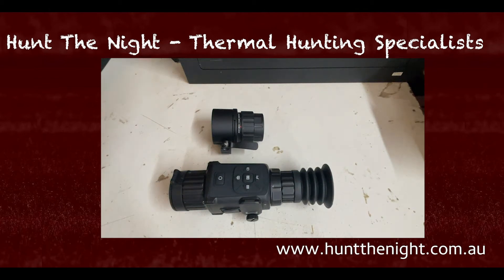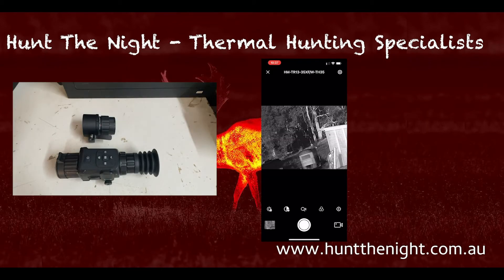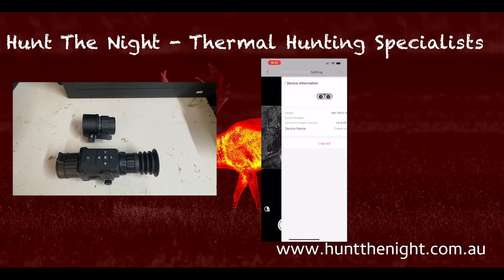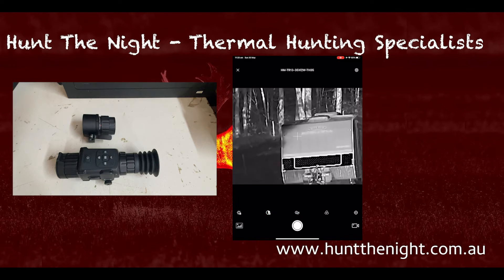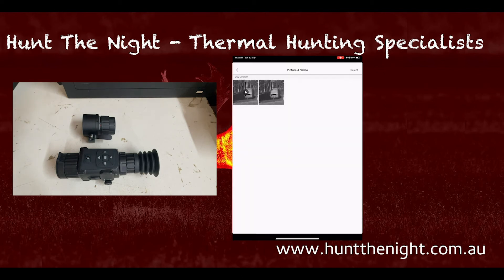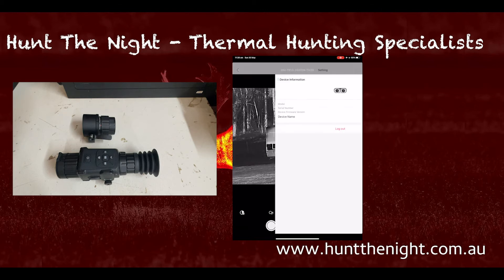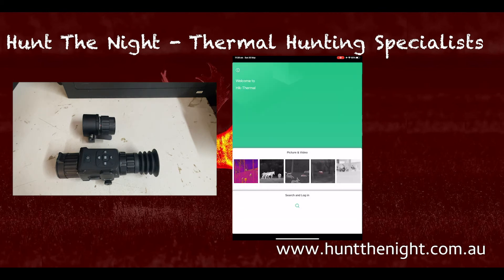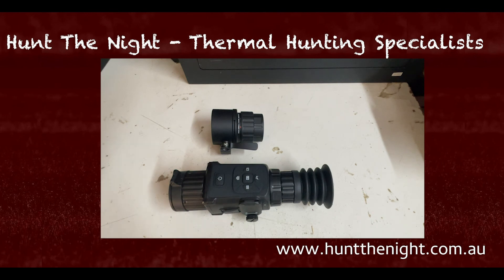HIKMICRO iPad app review with ben from huntthenight.com.au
How does the HIKMICRO app work on the iPad? Have a look and find out.  Great app, very stable and intuitive to use!